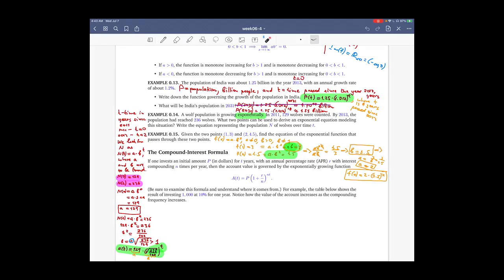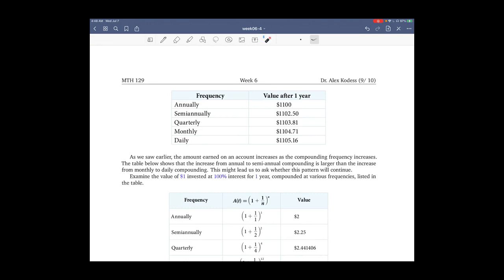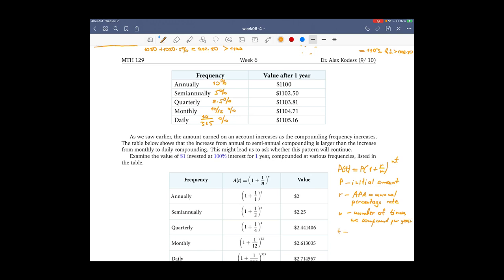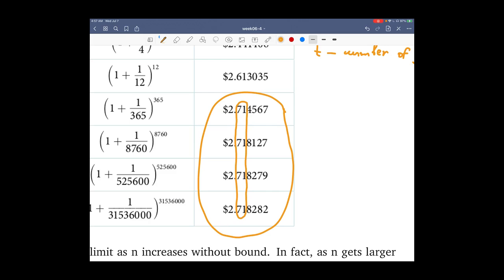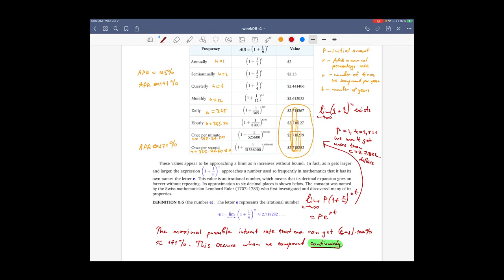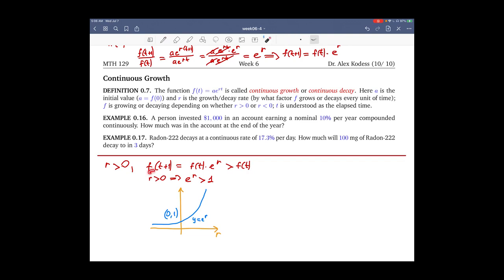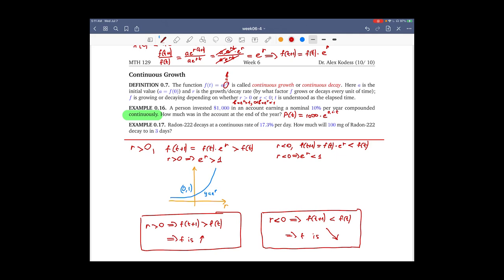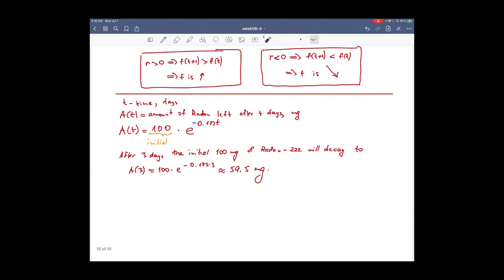Week 06: Exponential Functions II